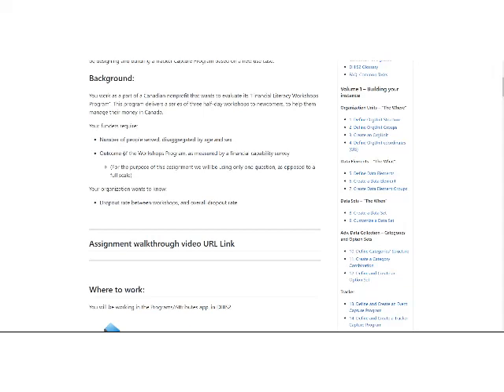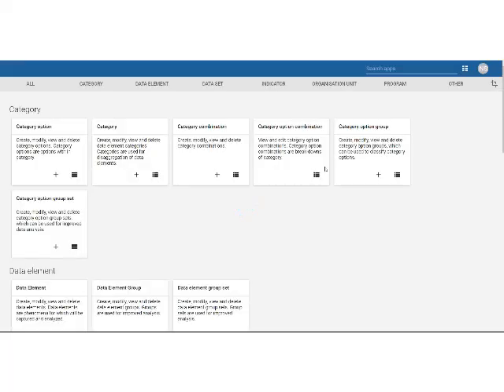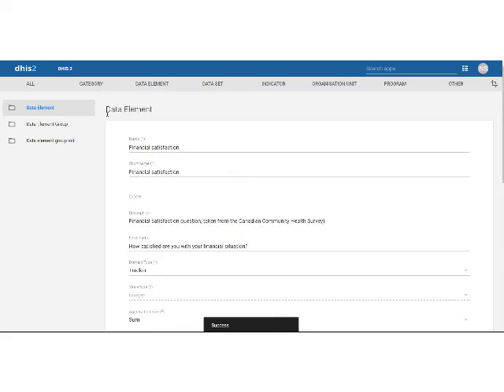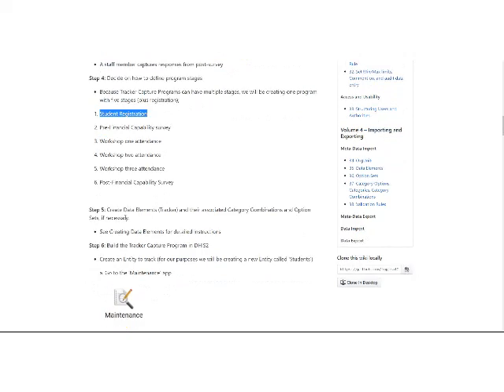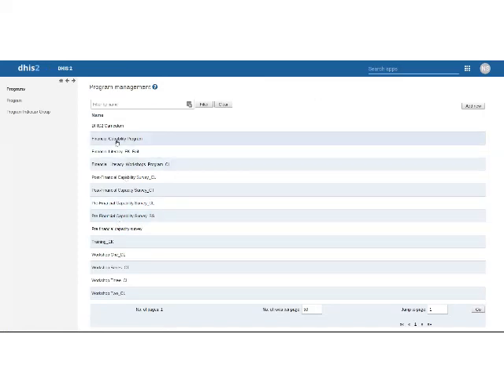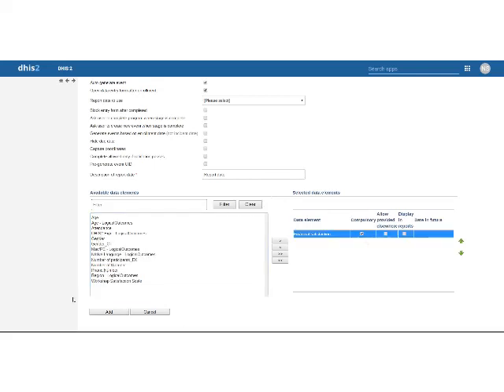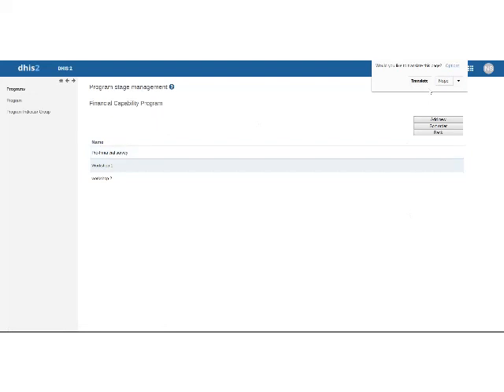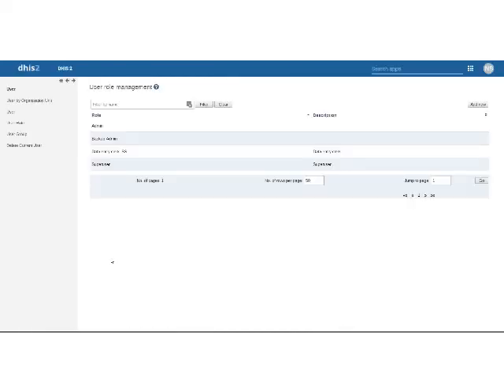Assignment Walkthrough: 14. Design and Create Tracker Capture Program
Shortcut to "Assignment Walkthrough: 14. Design and Create Tracker Capture Program"